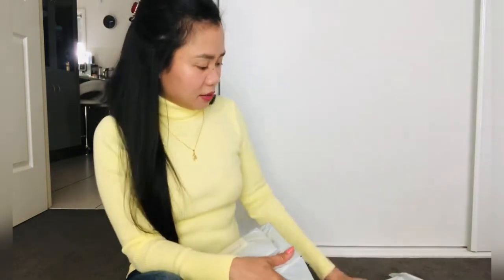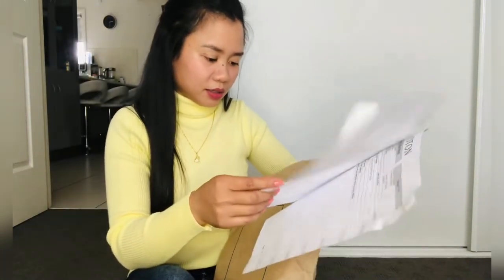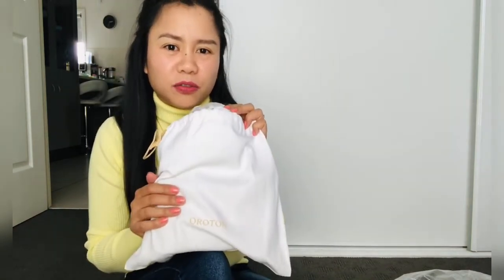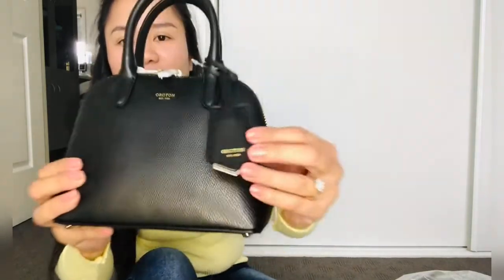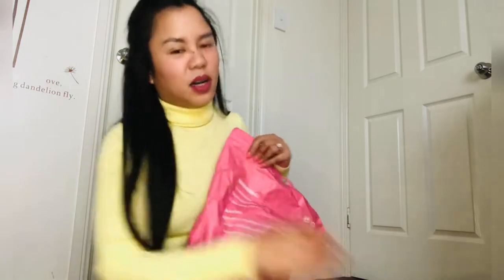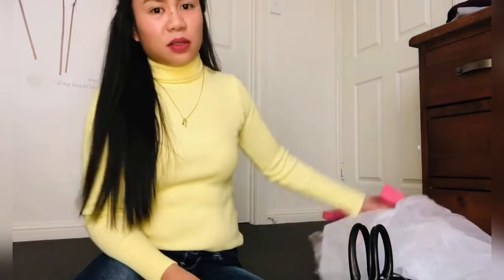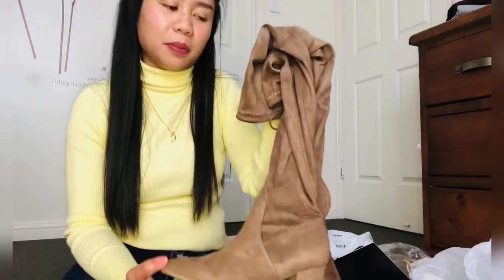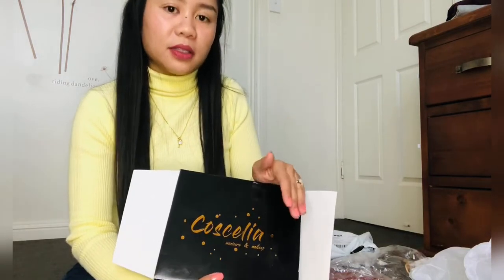Oroton bag/SHEIN boots/ Coscelia Nail Kit/ Unboxing & Product Review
This video is about unboxing my parcel and giving product reviews. I purchased a very nice bag from Oroton, very affordable but good quality boots from SHEIN and a complete kit of PolyGel Nail Extensions from Coscelia.

Visit me on Facebook: Fe's Channel